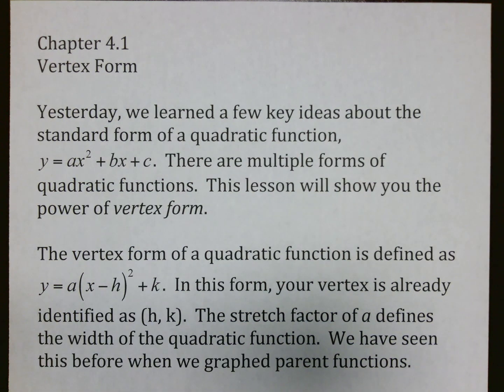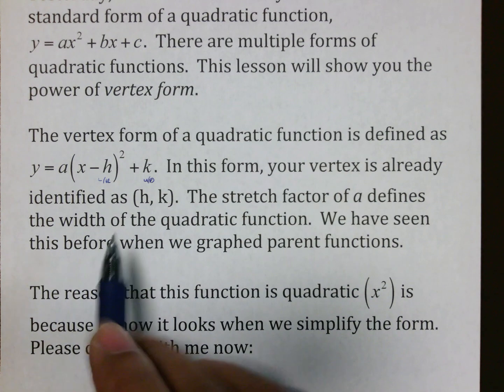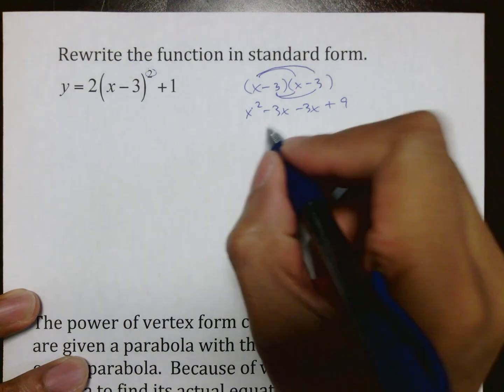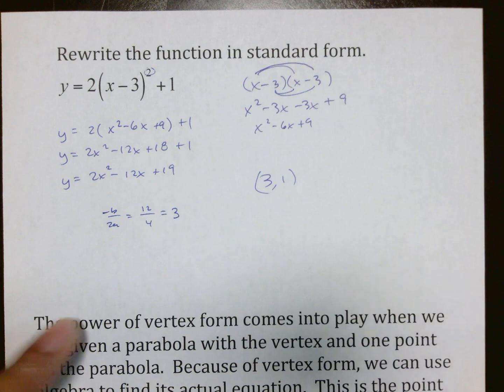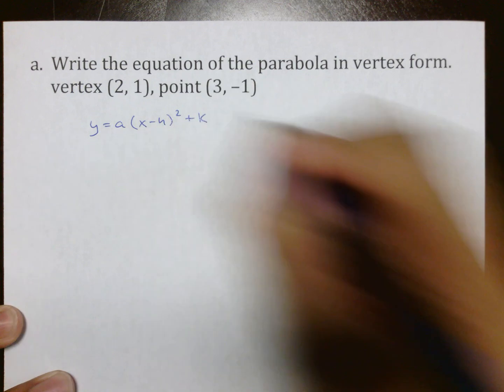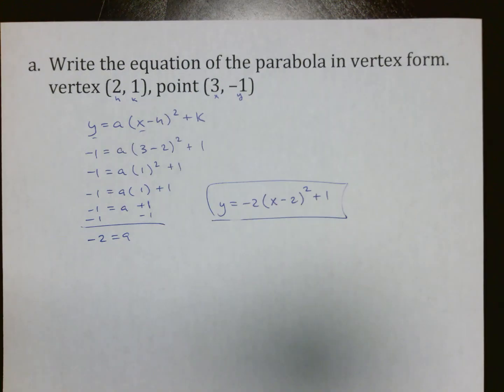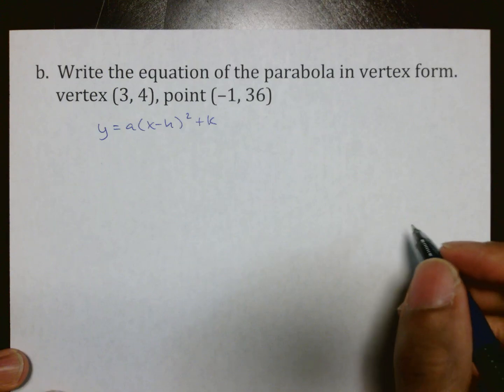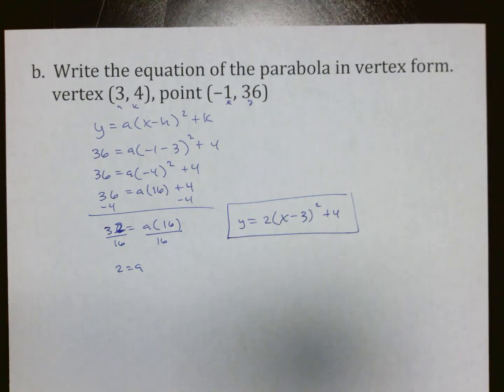SSHSMATH 4.1B (136)